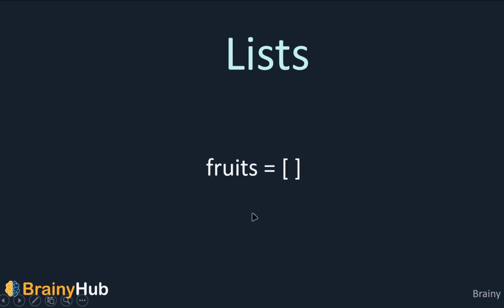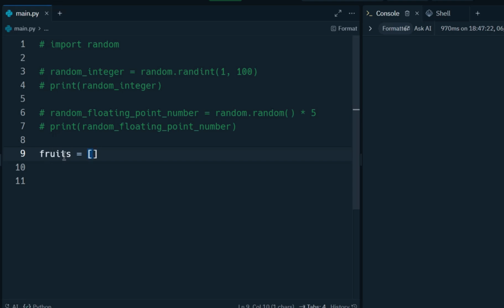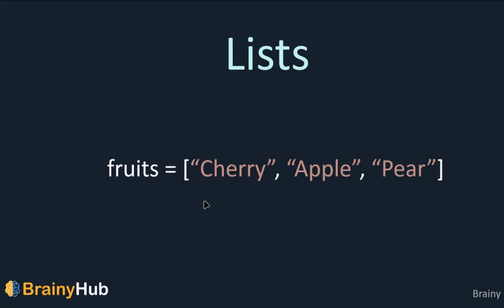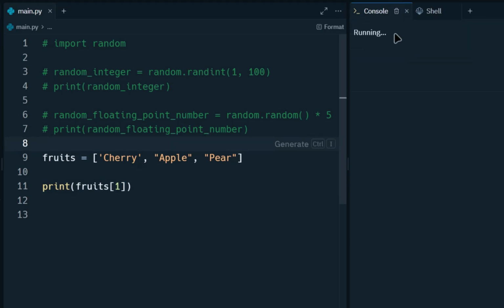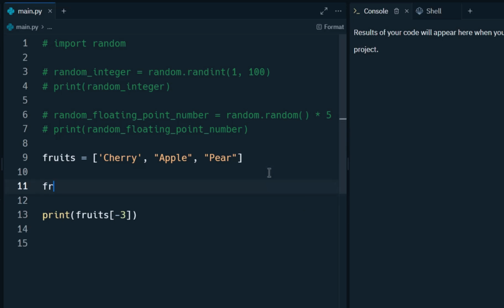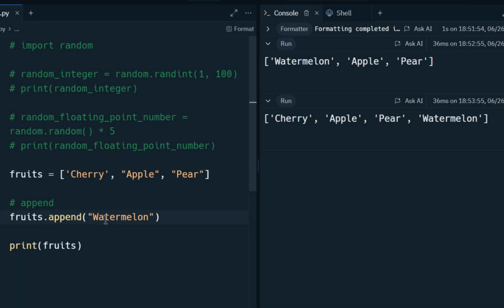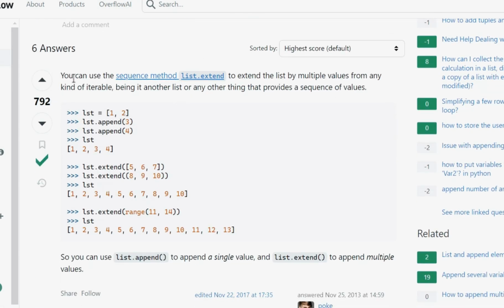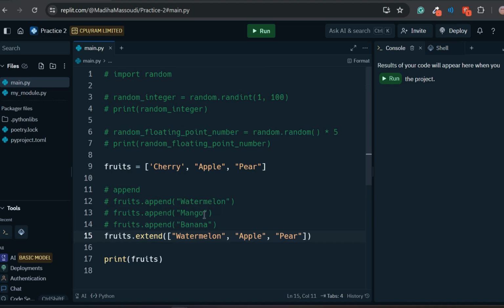Lists | The Ultimate Python Course | BrainyHub #30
In this video, Muqtadir Massoudi dives into one of Python’s most versatile data structures: Lists.

🔍 What You’ll Learn:
- Introduction to lists in Python.
- How to create and manipulate lists.
- Accessing, modifying, and iterating through list elements.
- Common list methods and operations.